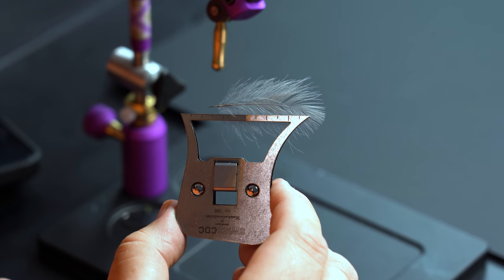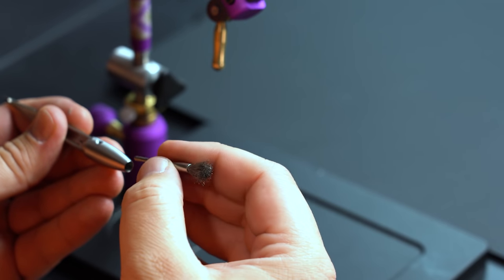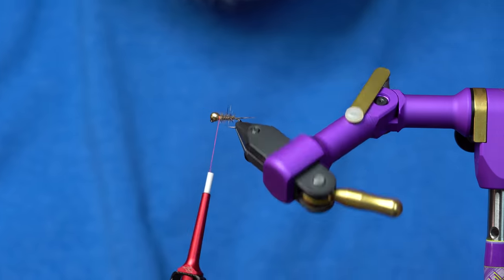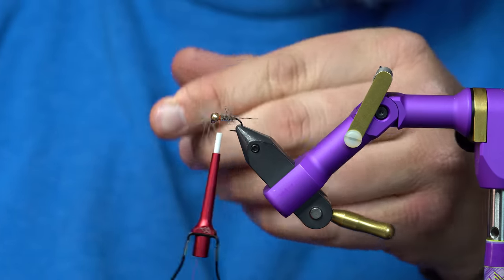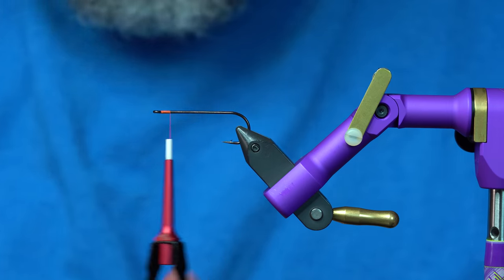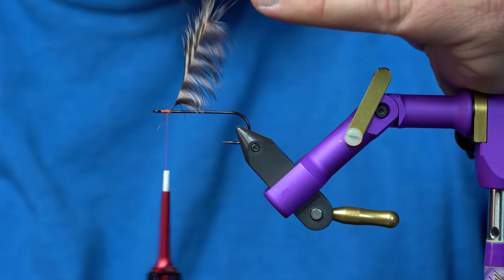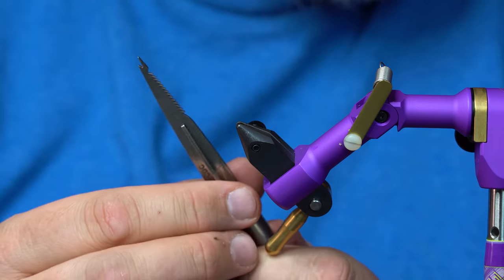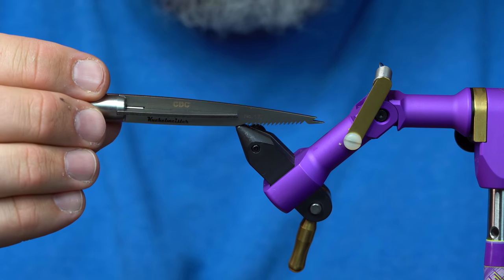Swiss CDC Multibrush Tool - How to use it. (Fly Tying Tool Review)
Another great tool from Swiss CDC!  Check out this tool to realize that it's not just a simple brush.